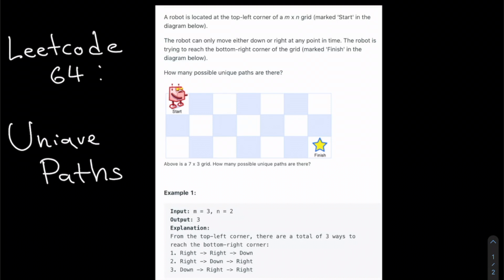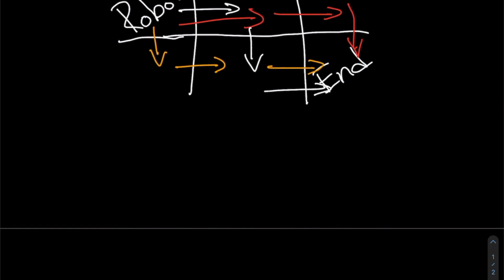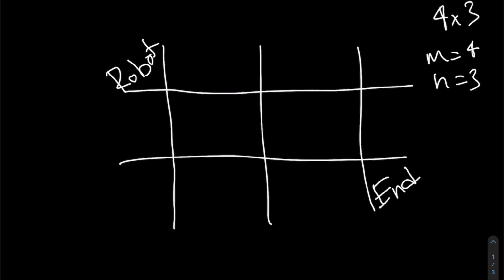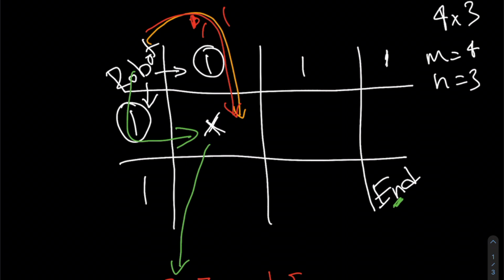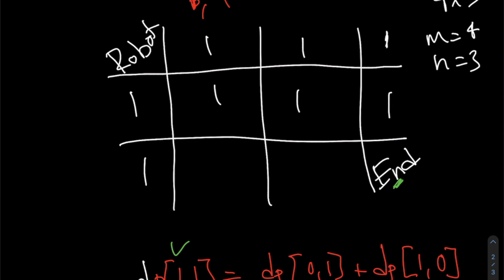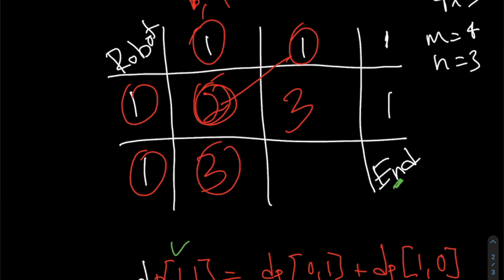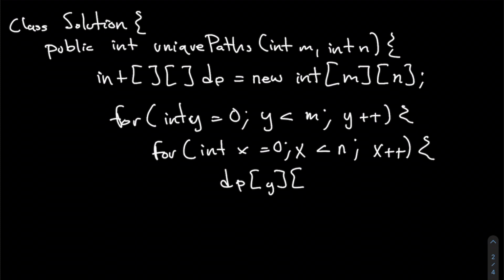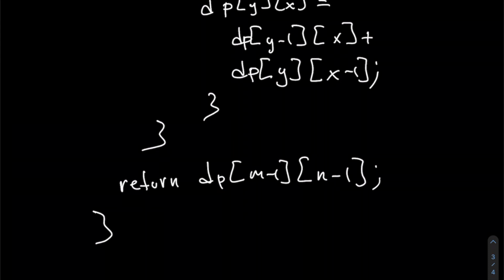Leetcode 64: Unique Elements. Implementation and Code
In this video I go over leetcode problem 64. I first go over the problem, then the solution and then I go over the code. This problem has both a iterative and recursive solution, I go over both of these. Feel free to listen on 2x if you just want a quick explanation. Hope it helps you!